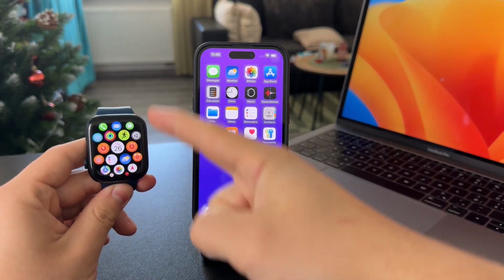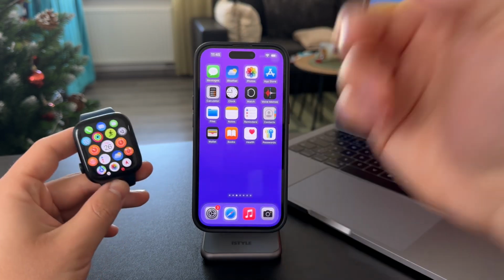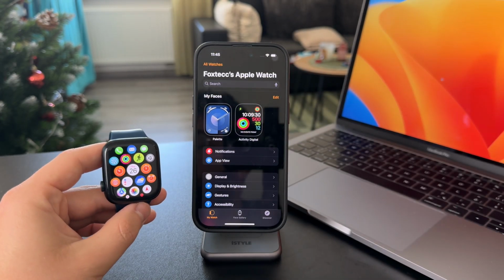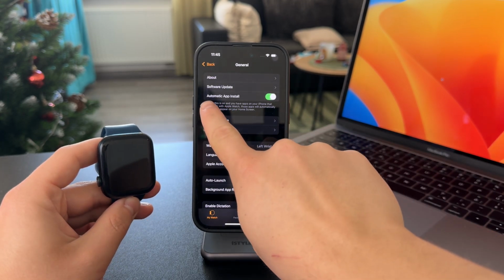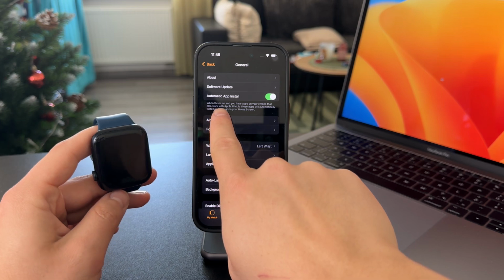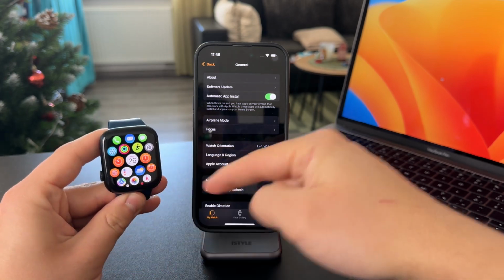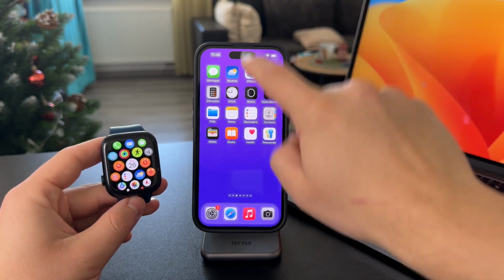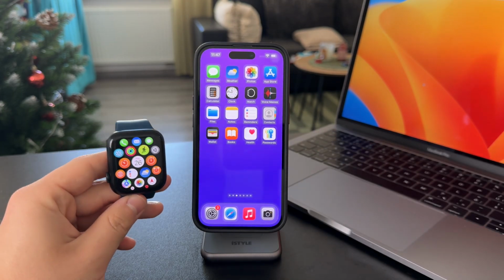How to Make Your Apple Watch Automatically Download Games When You Do on your Phone (tutorial)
Learn how to set your Apple Watch to automatically download apps, including games, when you download them on your iPhone. This tutorial walks you through the simple setup process.